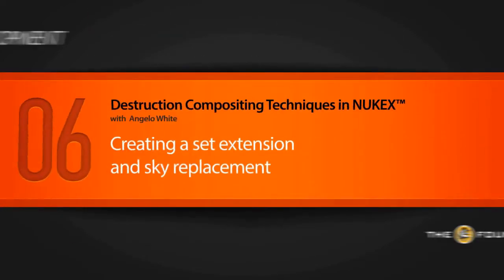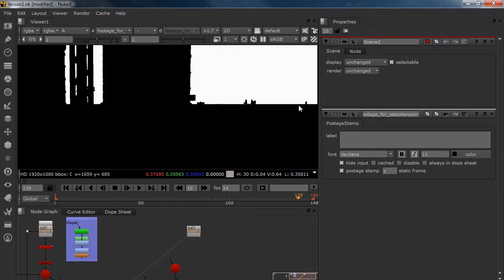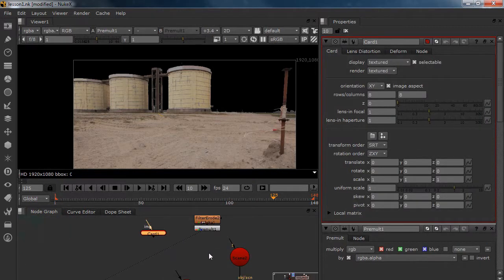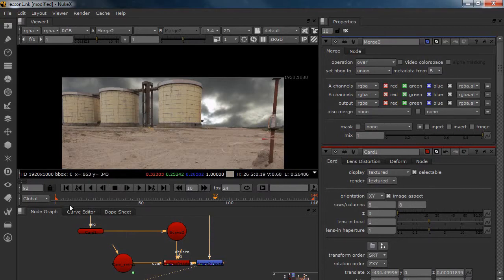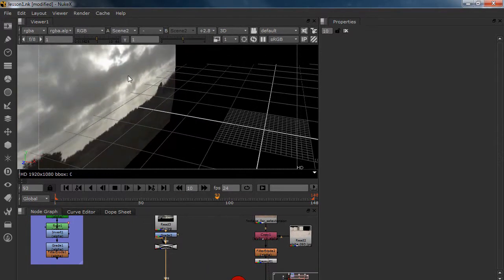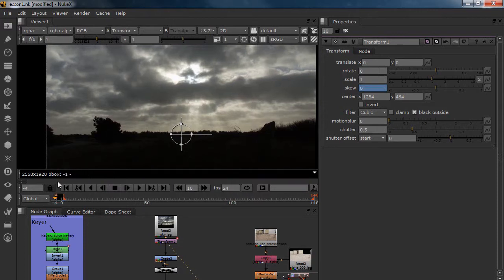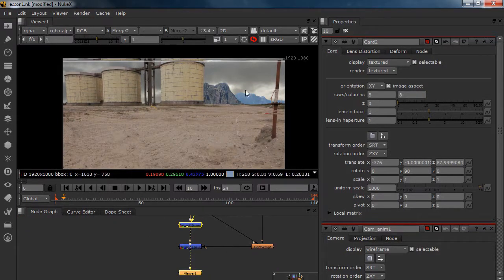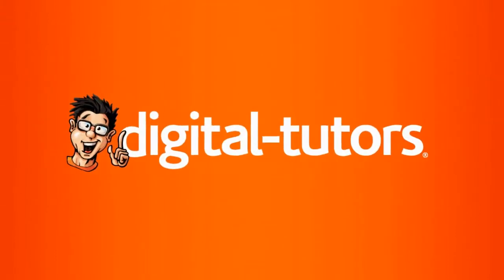Destruction Compositing Techniques in NUKEX with Angelo White